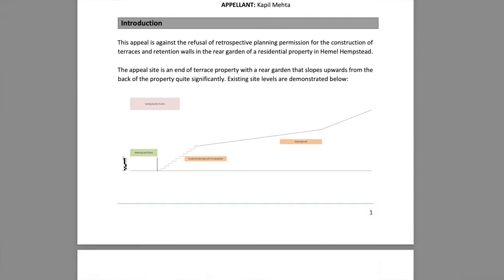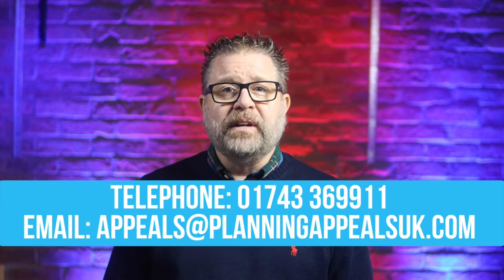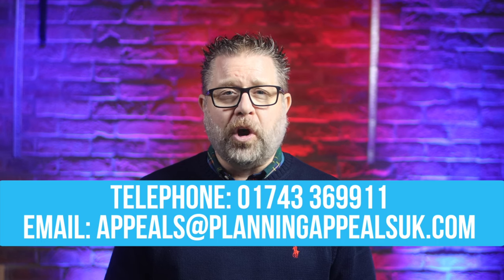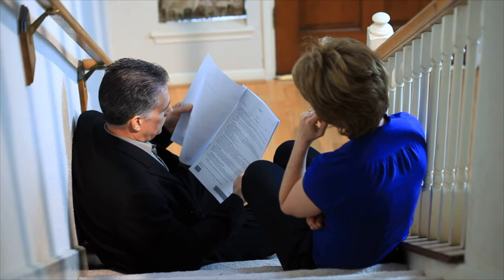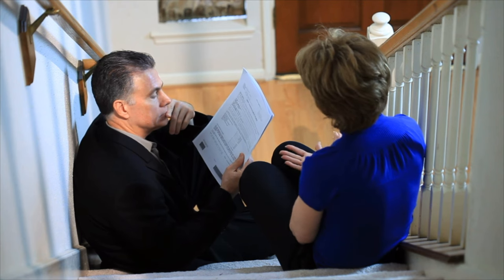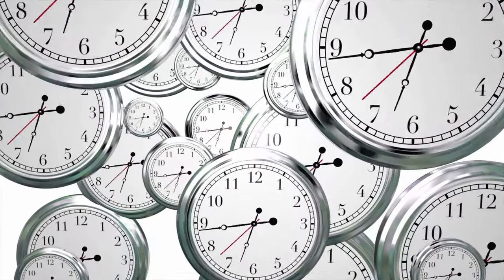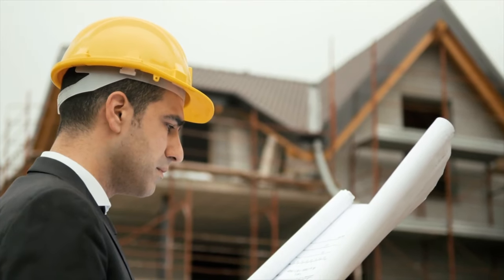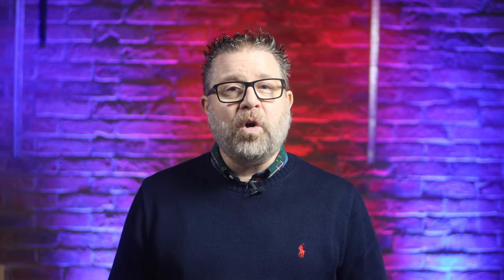Retrospective Landscaping with Retention Walls Dacorum Council Planning Appeal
00:00 Planning Appeal Introduction
00:22 Planning Refusal Reasons
00:53 Appeal Statement
01:29 Planning Inspector Decision
02:34 Written Representation Planning Appeal
02:14 Planning Appeal Statement of Case
02:47 LPA Response in Householder Appeals
03:14 HEAL Planning Appeal Process
05:41 Planning and Legal Team
06:45 Free Planning Appeal Consultation

Dacorum Borough Council refused this application 1st April after originally validating it on 2nd December. There reasons were stated as;

The raised platforms constructed at the rear of the application property would result in a significant loss of privacy to neighbouring properties and their private amenity spaces. In addition given their height, size, form, design and elevated position the terraces are visually intrusive and overbearing to the rear garden areas of surrounding properties particularly No. 134 and harmful to the character and appearance of the application site and wider area.

The proposed scheme therefore fails to comply with Policies CS11 and CS12 of the Core Strategy (2013), Saved Appendices 3 and 7 of the Local Plan (2004) and Section 12 of the NPPF (2021).

The Appeal Statement for this case that is being shown in the video and was produced specifically to overcome the refusal reasons issued by Dacorum Borough Council for this application. As with many of these types of refusals, the reasons are very subjective and as such require a comprehensive and robust detailed appeal statement. Never under-estimate the level of detail needed, covering policies both locally and nationally and where possible brining other approvals and appeals into the argument. We will explain in the video in more detail what and how to achieve this.

The Planning Inspectorate visited the site on 25th July and issued the decision on 5th August.

We are pleased to share that this appeal was successful as detailed in the Planning Inspectors report.